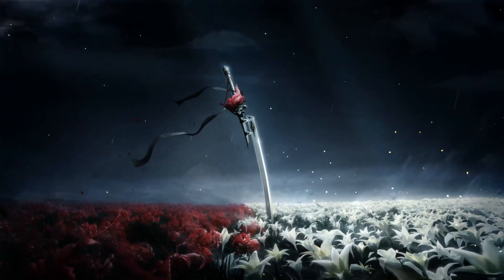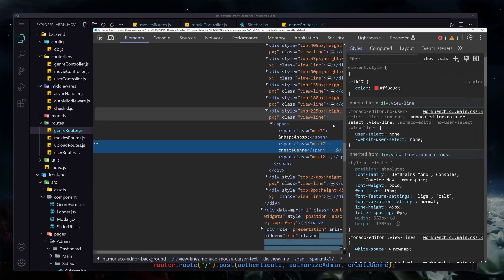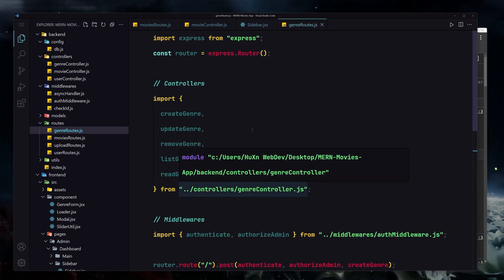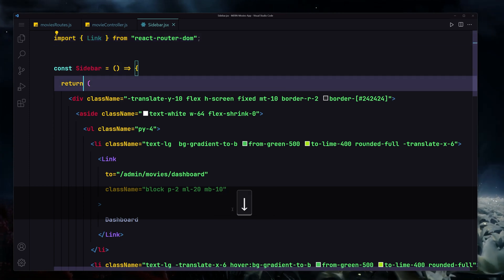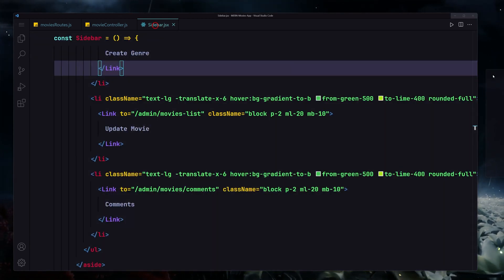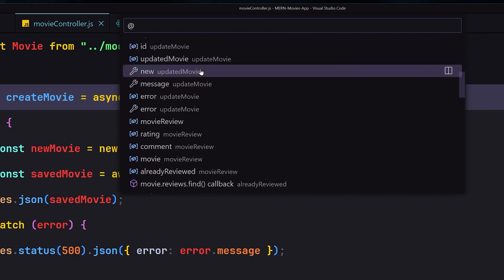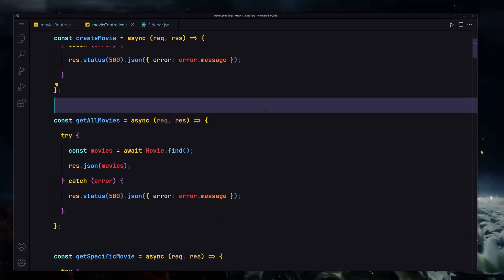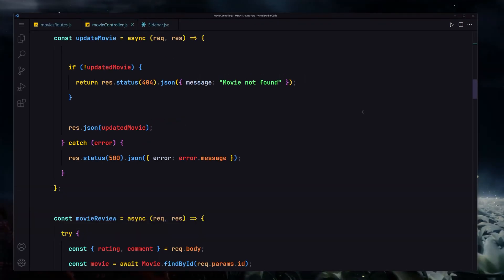You Don't Know These VSCode Secrets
Short and Intriguing:

Unleash the hidden power of VS Code. Discover secret features you never knew existed!
Level up your coding with these mind-blowing VS Code hacks.
Benefit-Oriented:

Boost your coding efficiency with unknown VS Code features. Tips and tricks revealed!
Work smarter, not harder in VS Code. Master these hidden gems and transform your workflow.
More Descriptive:

Unlock the full potential of VS Code! This video unveils secret features to supercharge your coding experience.
Go beyond the basics! Explore hidden functionalities in VS Code that will make you a coding pro.